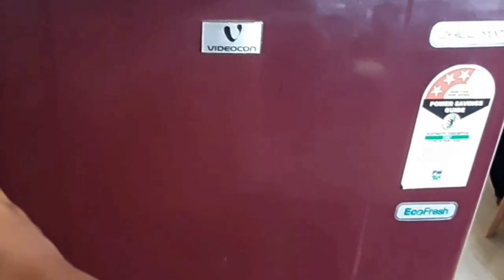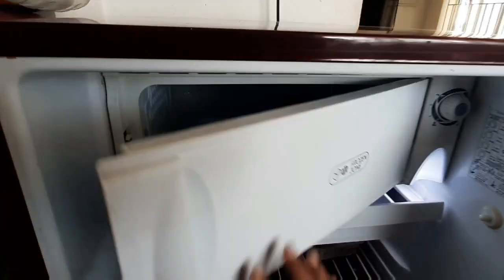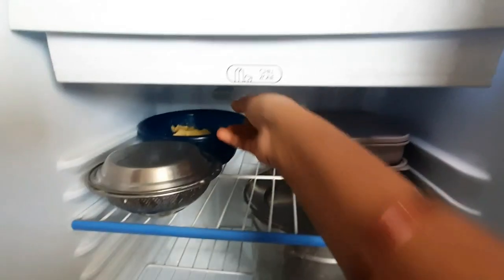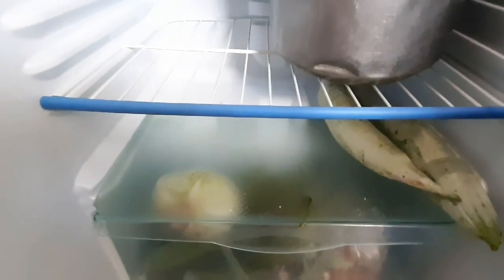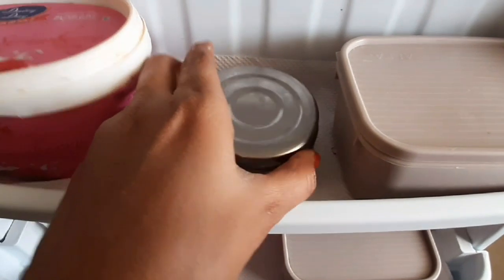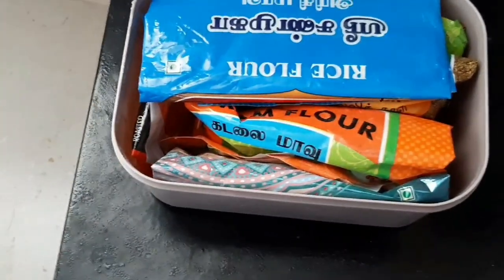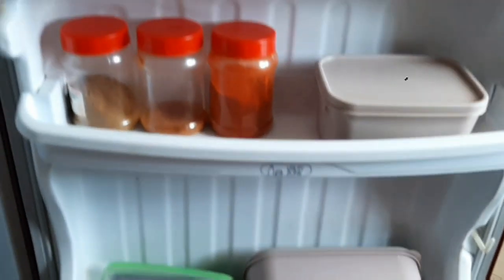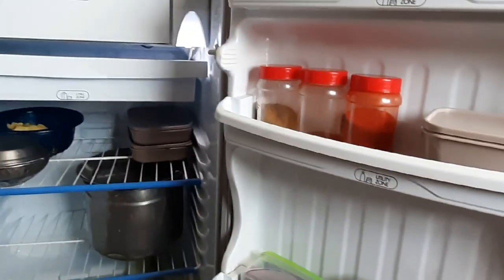My Fridge Organisation in Tamil|Fridge Tour |Fridge Organisation ideas in Tamil|Sowmi HomeMaker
Hi friends,
  In this video we will see how to organise refrigerator in Tamil. I organise my fridge in simple way. I have a single refrigerator. I give simple tips and ideas to organise fridge. I hope this video is very useful to us. Friends don't skip this video watch fully and share your friends and family. Send your feedback in the comment section.